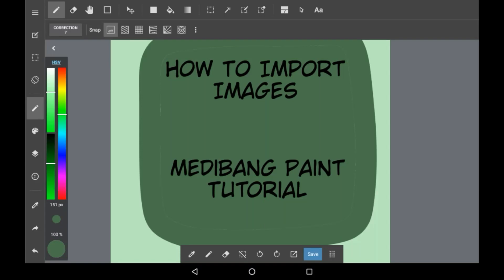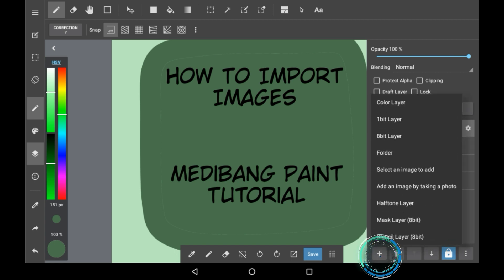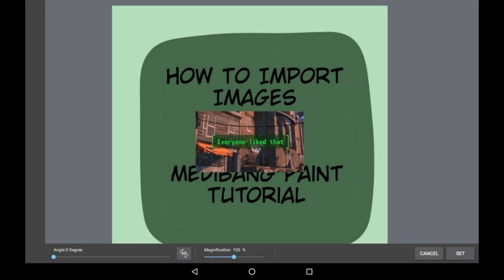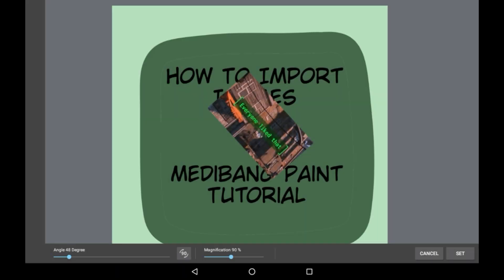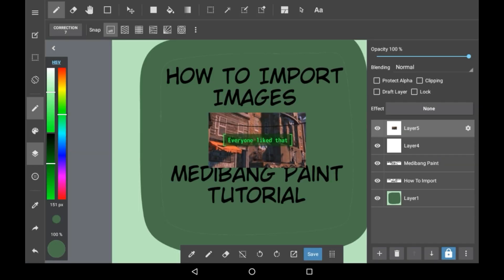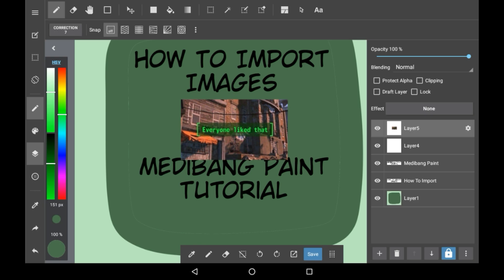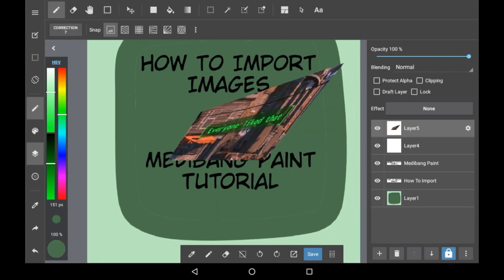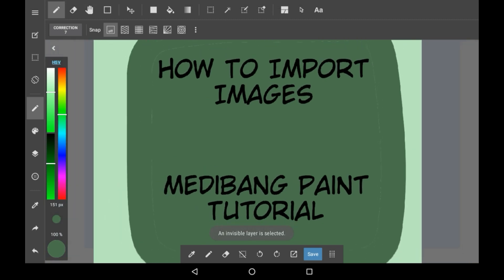How To Import Images - Easy Medibang Paint Android Tutorial For Beginners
How To Import Images - Medibang Paint Tutorial

Heya everyone!! I hope you're having a wonderful day, and in this video I'll be showing you how to import images in medibang paint! This is super handy for making edits of older drawings or images, or just putting a reference in the corner if you need it!